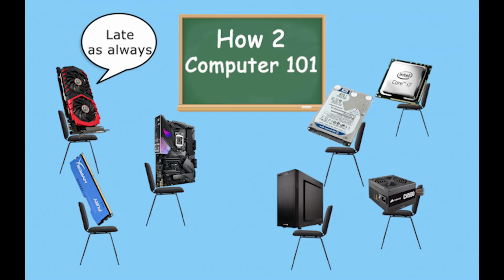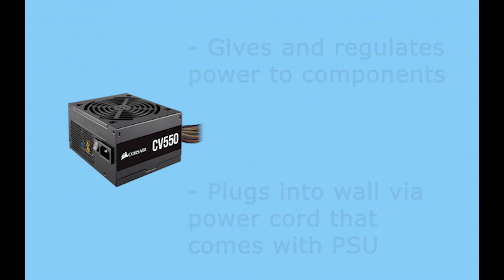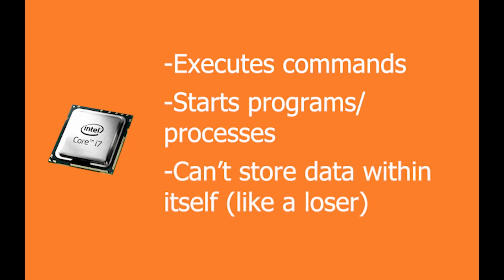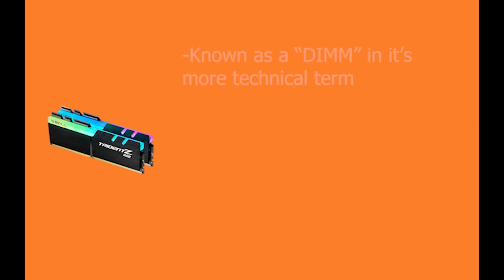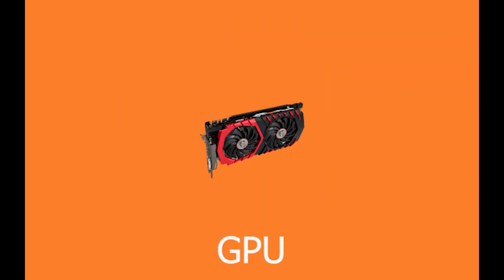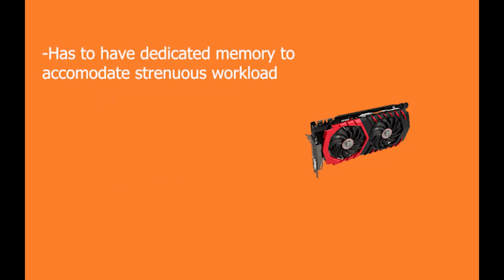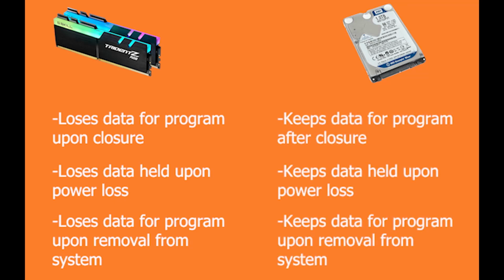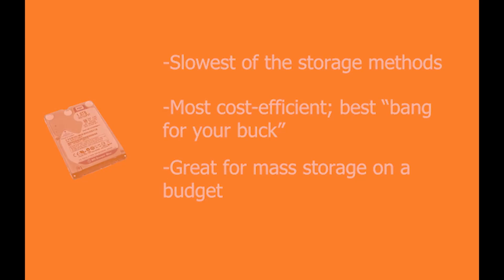How Does a Computer Work? | 2023 Capstone Project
Did I pass? I don't know

This project was the biggest pain in the ass ever. It'll be a cold day in hell before I ever do something like this again. But here it is; the video portion at least. Not going to lie it was kind of fun to make.

Also holy shit VoIcE rEvEaL

And to people that subbed bc of my GD videos: OH MY GOD CONTENT. But yeah GD is dead to me so don't expect anything on that soon. Unless 2.2 drops out of nowhere.

enjoy. because i sure didnt.